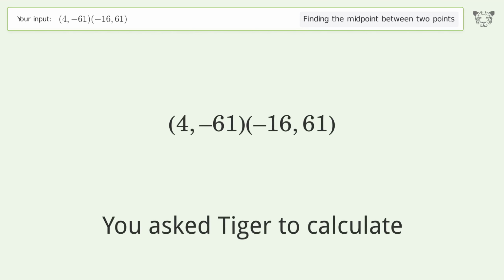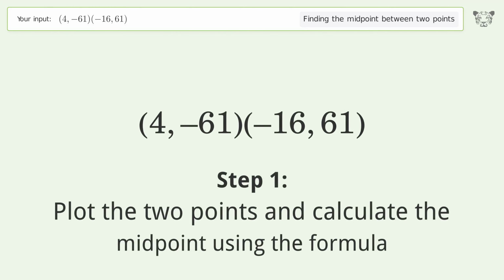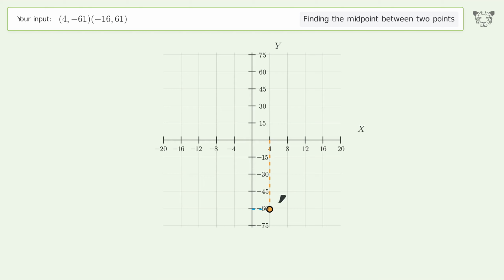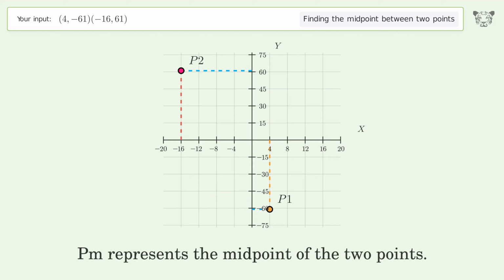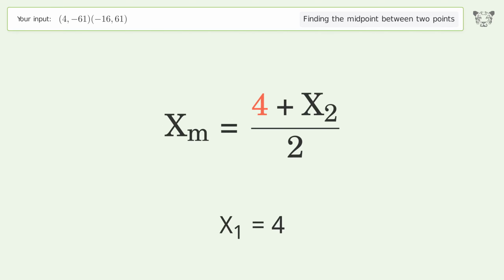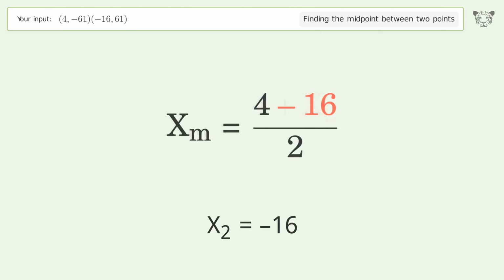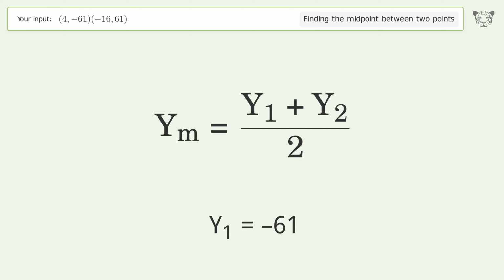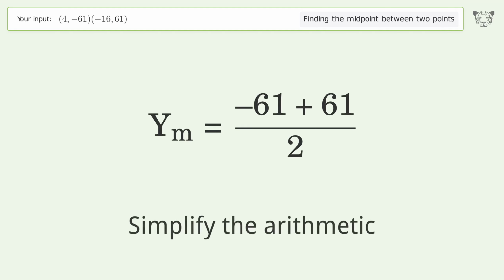Find the midpoint between two points p1 (4,-61) and p2 (-16,61): Step-by-Step Video Solution